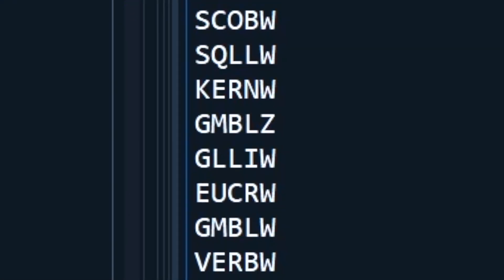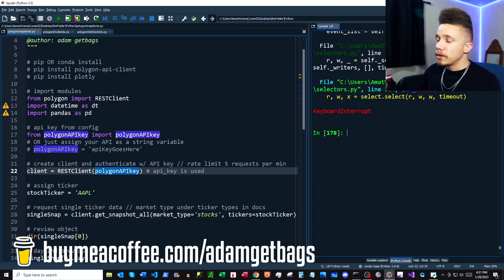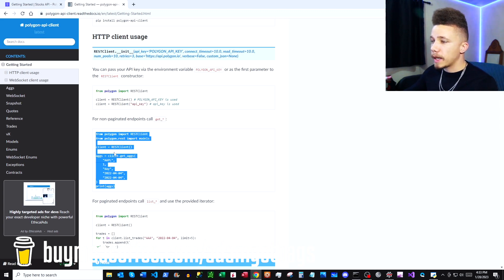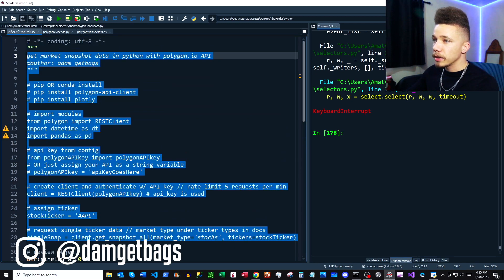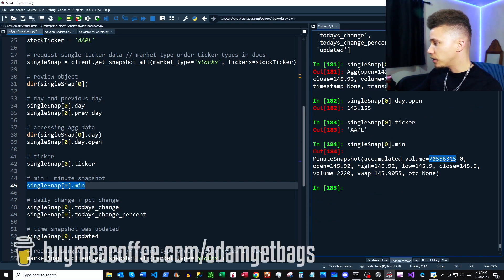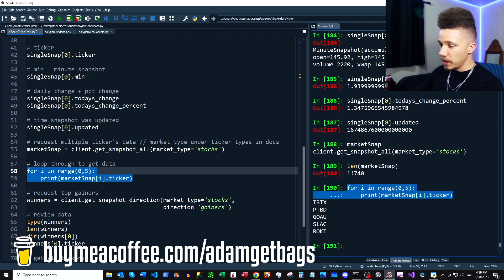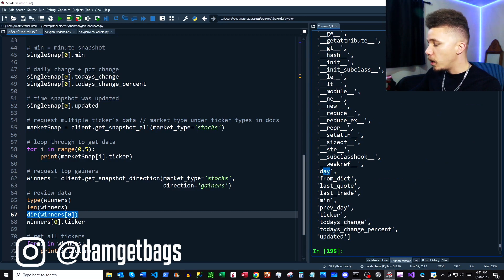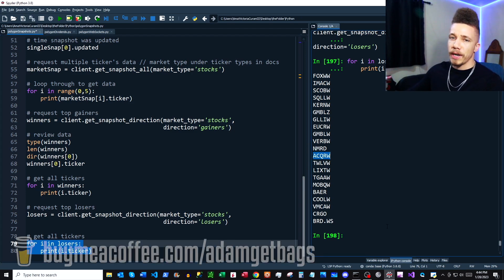Get Stock Market Snapshot, Gainers, And Losers In Python With Polygon.io API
This quick function can give you an idea of how all the stocks moved across the entire stock market on a given day. It's also easy to see the top 20 gainers and losers for the market on that day.

USE CODE "GETBAGS10" WHEN SIGNING UP FOR YOUR SUBSCRIPTION!

0:24 open the docs
0:55 pip install polygon-api-client
1:22 import modules
1:48 create client object and assign stock ticker
2:06 get snapshot data for a single stock
2:52 review the data
4:08 get snapshot data for entire stock market
4:22 looping through and extracting data
4:46 get top stock market gainers
6:15 get top stock market losers
6:24 lmao, this aint 2021.